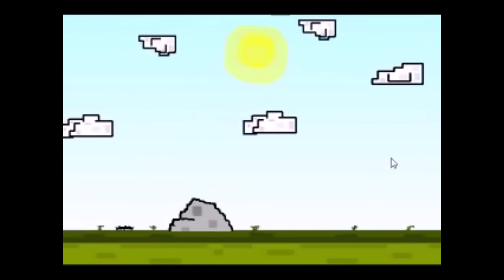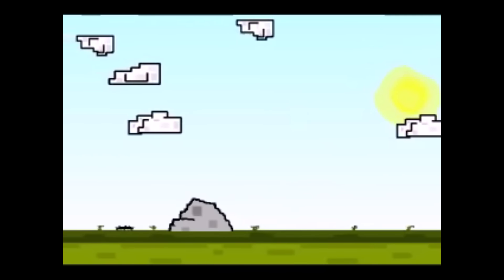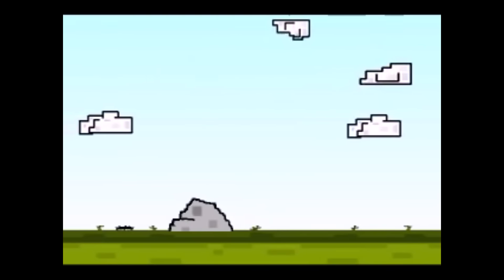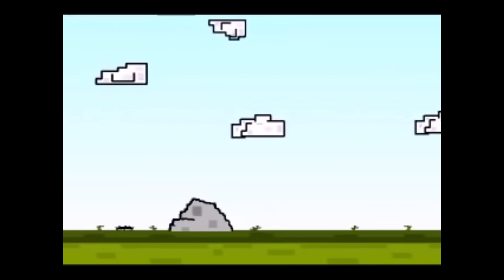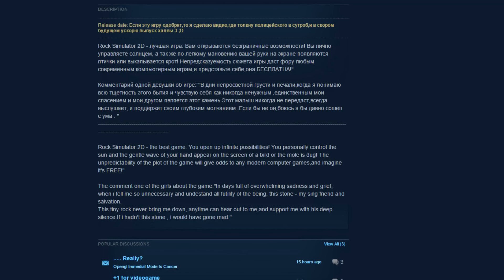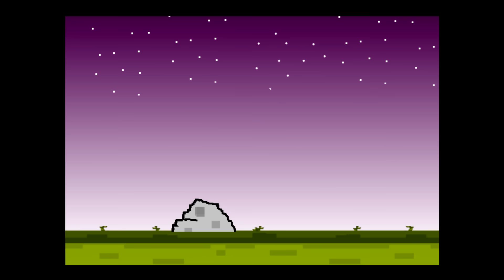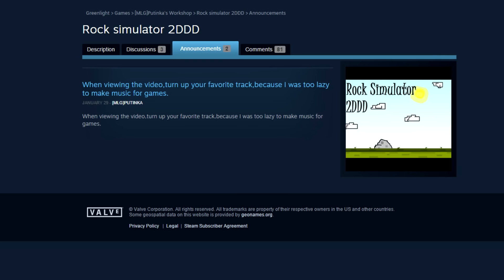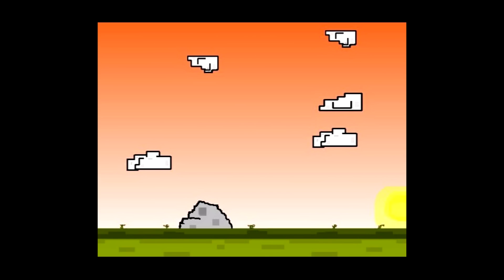ROCK SIMULATOR 2D - Pure Digital Contempt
When there's no more bottom to scrap, the barrel shall walk the Earth.